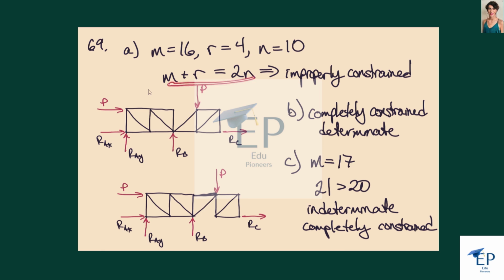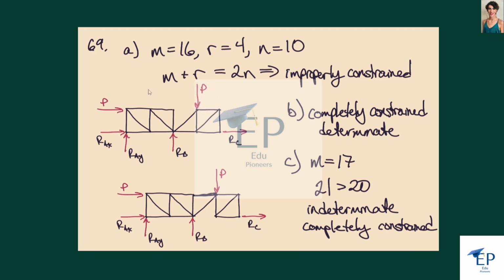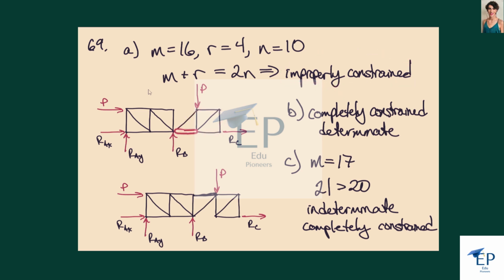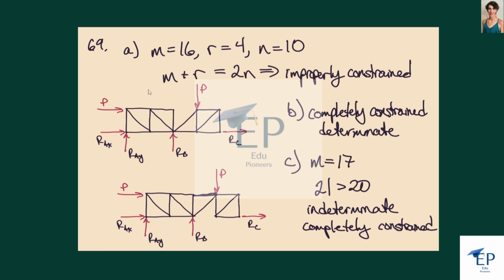Classify each of the structures shown as completely, partially, or improperly constrained; if compl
Classify each of the structures shown as completely, partially, or improperly constrained; if completely constrained, further classify as determinate or indeterminate. (All members can act both in tension and in compression. (a) (b) (c)